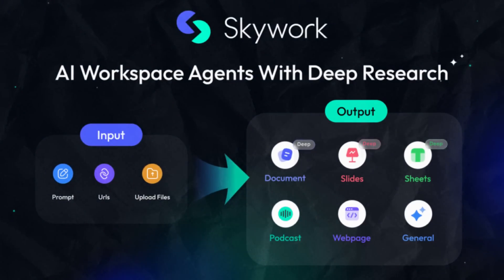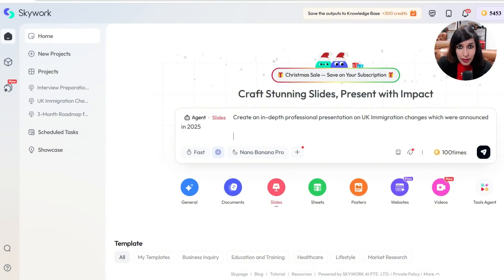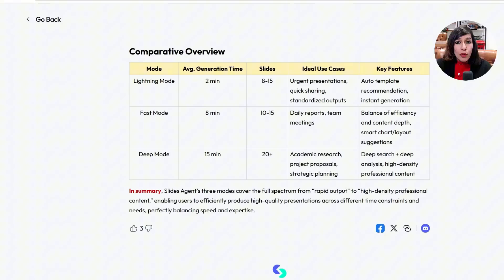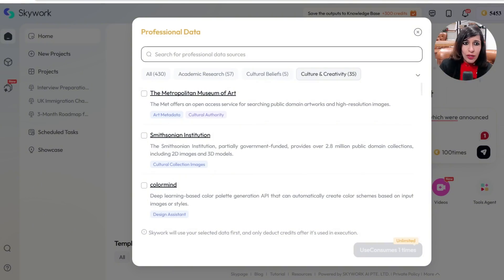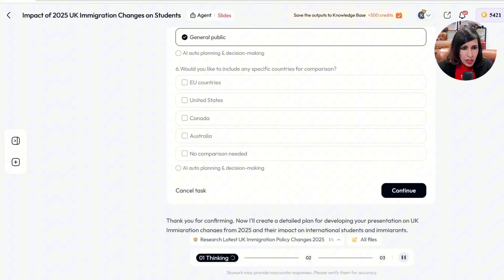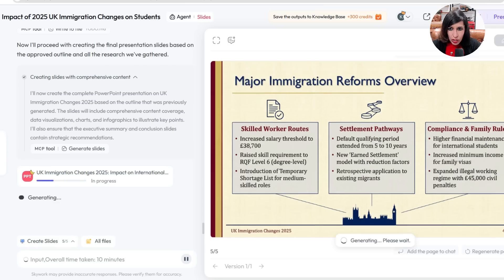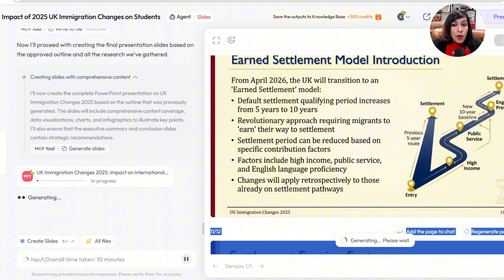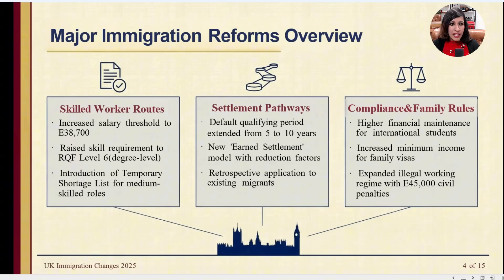Best AI Tool for Research & Presentations in 2026 | Skywork AI Nano Banana Pro Demo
Get free 500 credits daily just for logging in!

I recently discovered one powerful AI tool that replaced how I research, write documents, and create presentations — and it’s called Skywork AI.

In this video, I show you a live demo of Skywork AI, including its latest Nano Banana Pro feature, which automatically creates content-rich, visually stunning, client-ready presentations in minutes.

🚀 What Skywork AI Can Do:

✔ Deep research with structured insights
✔ Professional documents & reports
✔ High-quality AI presentations
✔ Charts, frameworks & infographics
✔ PPT, PDF & Google Slides export

🍌 Nano Banana Pro Feature (Game Changer):

• Auto-generates complete presentation structure
• Adds cinematic visuals & layouts
• Creates boardroom-quality slides
• Saves hours of manual work

⚡ Output Modes Explained:

• Deep Mode – Research-heavy, detailed presentations
• Fast Mode – Quick & professional output
• Lightning Mode – Perfect for last-minute meetings

🎯 Who should use Skywork AI?
Students, consultants, founders, managers, business analysts, content creators — anyone who researches, structures, or presents ideas.

If you’re tired of switching between other AI tools — this tool might change how you work.

Would you use Skywork AI for your work?

I Stopped Using 5 Tools After Finding This AI Platform (Nano Banana Pro)
This AI Tool Builds Client-Ready Presentations in Minutes (Skywork AI)
Best AI Tool for Research & Presentations in 2025 | Skywork AI Demo
This AI Thinks Like a Consultant & Designs Like a Pro
One AI Tool That Replaced ChatGPT, PowerPoint & Canva for Me
Skywork AI Nano Banana Pro Feature – Best AI Presentation Tool?
Create Cinematic Presentations with AI | Skywork Nano Banana Pro
This AI Tool Automatically Creates Boardroom-Ready Slides